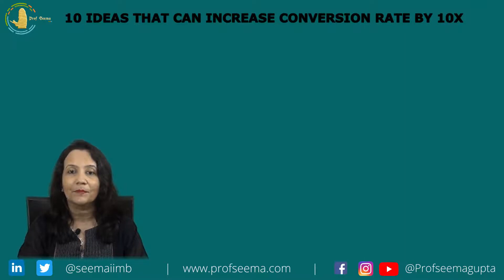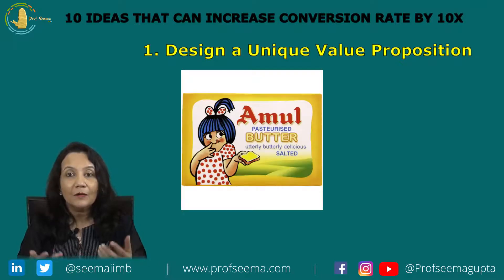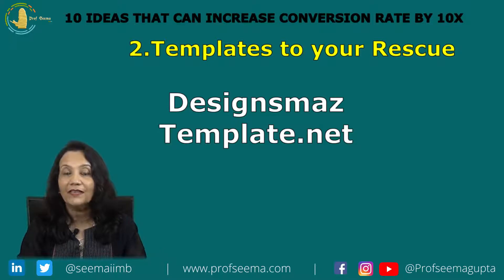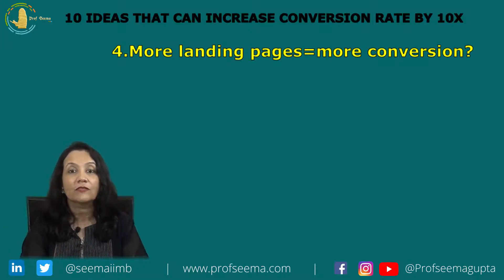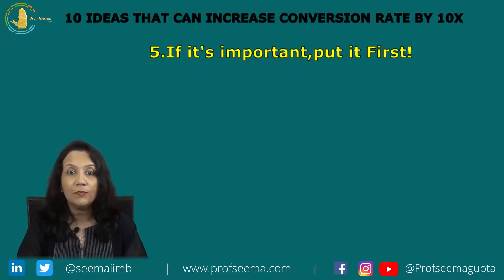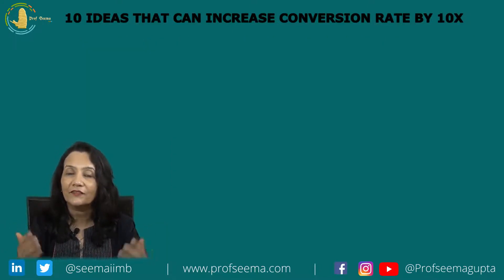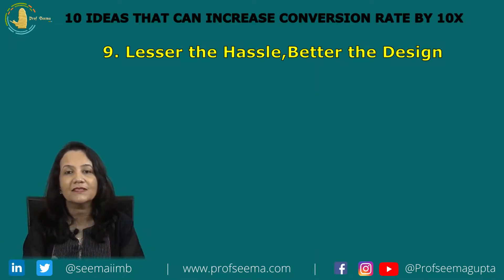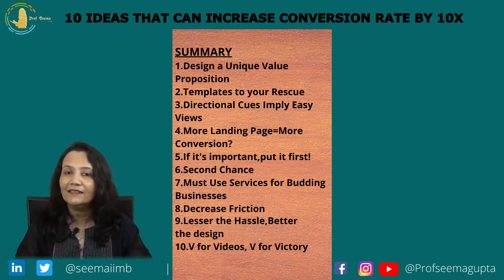10 tips for landing page designs for increasing conversion rate by 10x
Your landing page design is your most powerful tool to drive conversion rates, improve your SEO rankings, and build your brand. But when it comes to designing one, people often get in distress. I have curated the 10 most unique ideas that can drive your conversion rates by 10 times!

1. Designing a Unique Value Proposition (UVP):
Find your niche
UVP helps convey that one thing that you can serve that nobody else in the market can. Think of MS Dhoni. "Captain Cool” is his nickname because of his calmness and composure even in the most difficult times. That is what his UVP is!
3C framework – competence, customer, competition
What your customer needs?
What are you best at?
What your competitor can’t do?

An important tool that you can use to determine the effectiveness of your UVP is Five Second Tests. It can help you determine the user-impression of your brand within the first 5 seconds of viewing your landing page.

Why do you think AMUL has consistently been a market leader - The Taste of India: The best UVP in the Indian Markets is TRUST. Utterly Butterly Delicious: there is hardly any household in India that hasn’t used its butter at least once in their lifetime!

2. Templates to your rescue:
Landing page templates can act as a savior a lot many times.
They can bring Effortless design and uniformity to your landing page. Websites like Themeforest sell thousands of templates at affordable rates starting as low as INR 450.

3. Directional cues imply easy views!
A landing page often consists of a lot of information for your viewers to process. Using visual indicators to direct your viewers towards the most relevant parts of the page definitely helps. Consider using pointers, arrows, images, animations, or even videos that keep your visitors engaged.
These directional cues can also be used to drive your viewers’ attention towards the CTA button. Byju uses the face of King Khan to point the user to a call to action.

Another way to do this is with contrast in your design. Consider, for instance, the landing page of BigMarker. The evident use of color-contrast captures our attention effortlessly.

4. More Landing Pages = More Conversion?
Create multiple social media landing pages, each based on the kind of customers you drive from your respective social media handles. Customize based on where the user is coming from. These visitors are 2x more likely to move forward in the sales funnel. Mirror the landing page content to the ad content. The LP, as well as the ad, can contain the same image.  Keep the text and images concise. Present a clear CTA and UVP.

5. If It’s Important, Put It First!
With the limited attention span, more than 80% of your visitors won’t scroll to the bottom of your landing page. the most relevant information should be kept above the fold.

Powerful tool – Scroll map. It provides a clear indication of the point to which the user is likely to view your information. Is the length of your landing page correct? Is it too long? Is the CTA button appearing below the fold in mobile?

6. Second Chance
If your visitor tries to leave the page, an exit pop-up can be your second chance to convert.
Pop-ups can also be used to provide incentives to your visitors. This can either be in the form of a free resource or a special discount.
You can use software tools to design pop-ups.

7. Must-Use Services For Budding Businesses:
There are some landing page design services that you must try. Instapage provides services ranging from landing page templates to conversion strategies. Instapage customers can have as high as 400% more from their digital ad spend. Click Funnels helps users realize the difference between a website and a sales funnel and how the two are interrelated. It quickly builds sales funnels that convert.

1. Designing a Unique Value Proposition (UVP)
2. Templates to your rescue
3. Directional cues imply easy views!
4. More landing pages = more conversions
5. If it's important, but it first!
6. Did somebody say a second chance?
7. Must-Use Services For Budding Businesses
8. Decrease Friction
9. Lesser The Hassle, Better The Design
10. V for Videos – V for Victory

Buy my new book on How People Buy Online from amazon